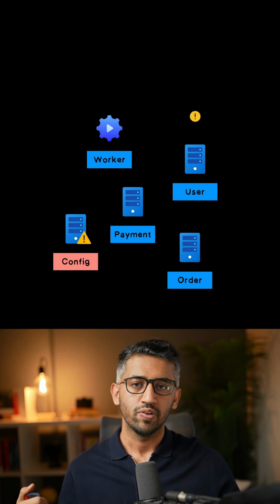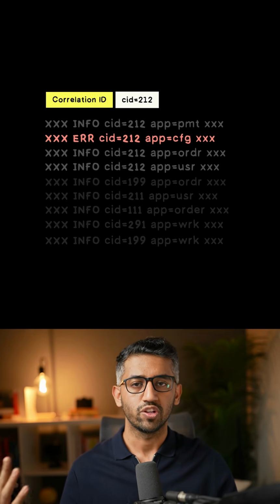Use Correlation IDs for Easier Debugging